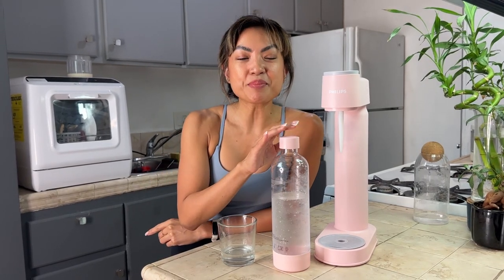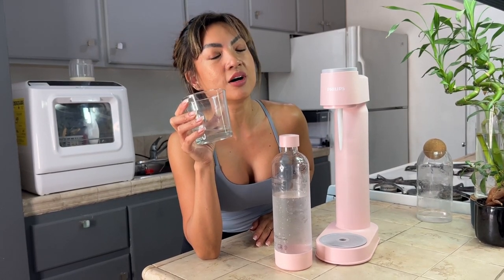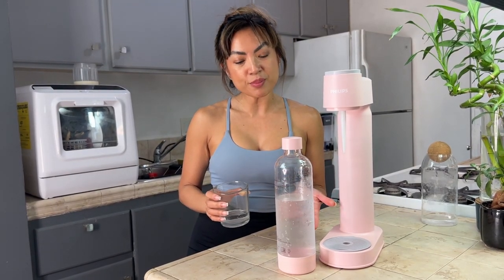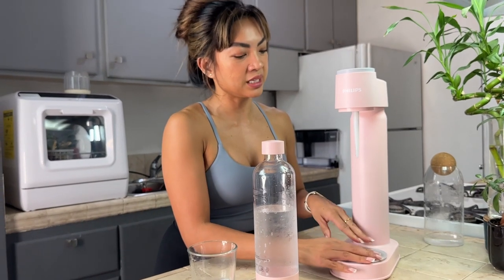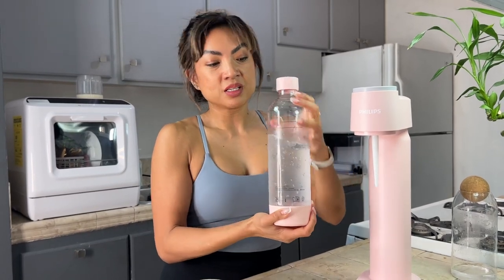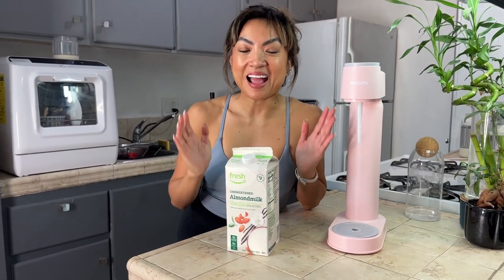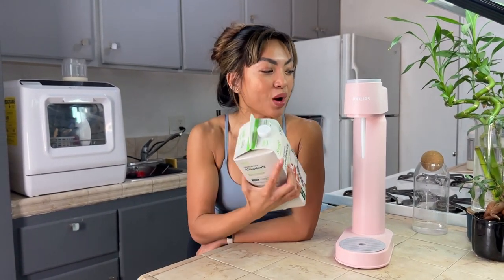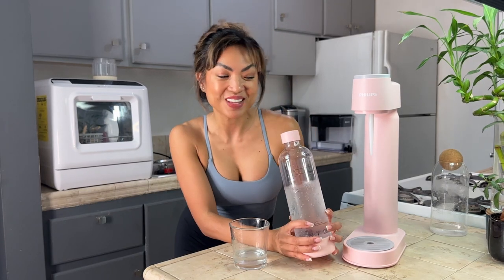Get Fizzy & Make Your Own Carbonated Beverage at Home: Trying the PHILIPS Sparkling Water Maker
The PHILIPS Sparkling Water Maker is the perfect addition to any kitchen. Say goodbye to store-bought soda & sparkling water, and hello to customizable, fizzy drinks that you can make at home. With this easy-to-use appliance, you can make your own fizzy drinks at home. The PHILIPS Sparkling Water Maker is the ultimate DIY soda machine.